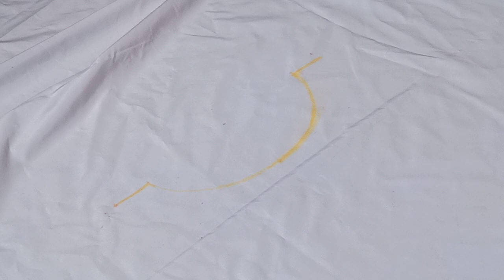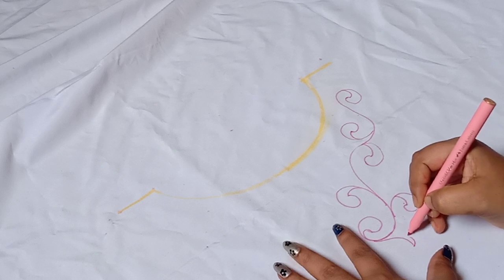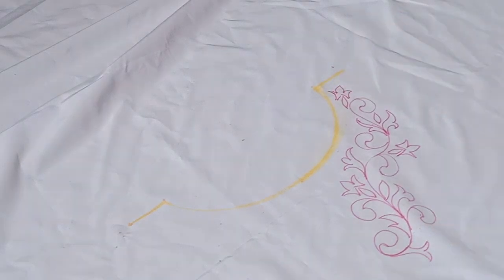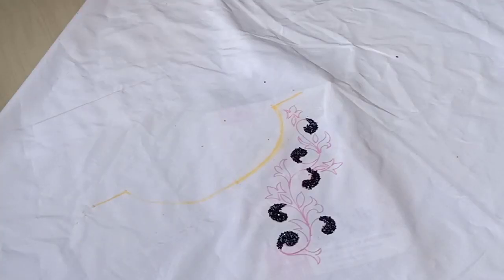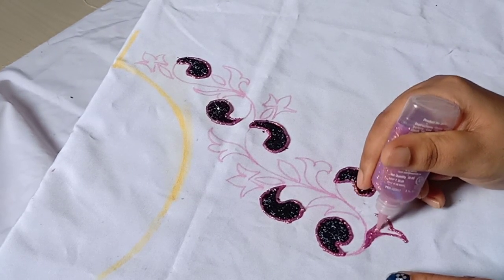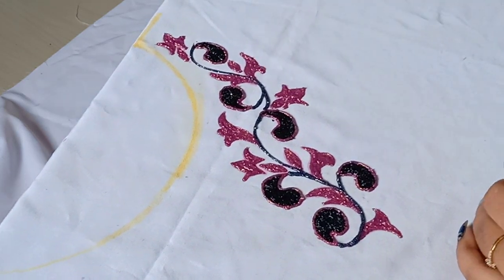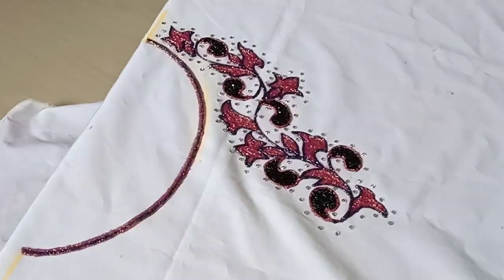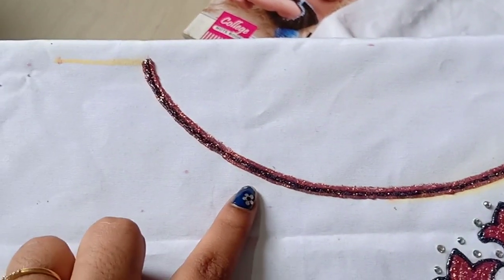196-Most attractive design for pattu and designer blouses // maggam work design with normal needle